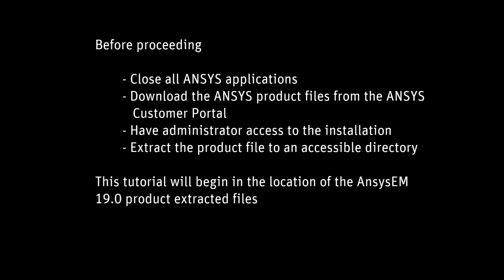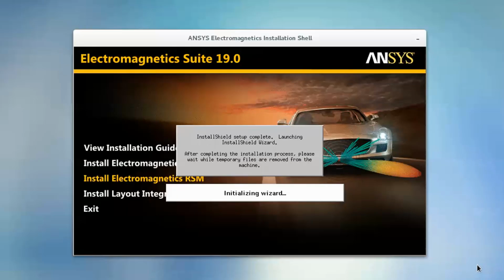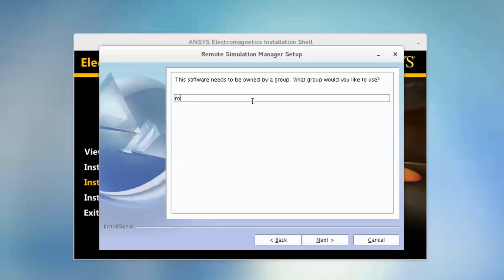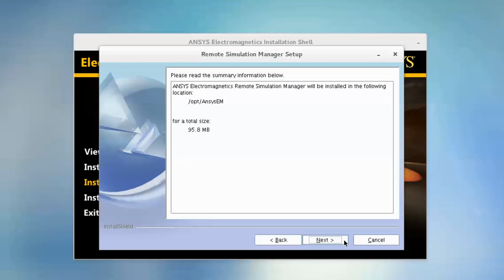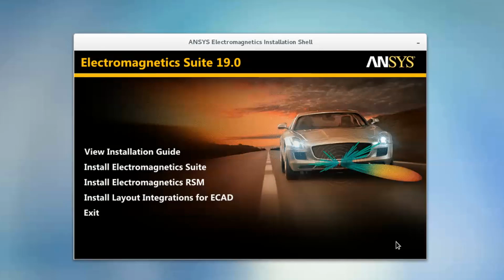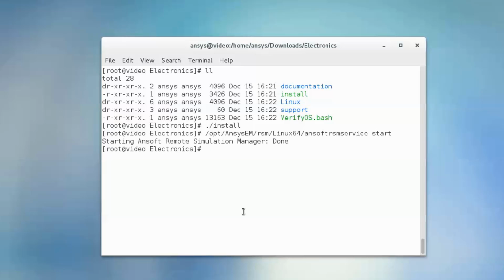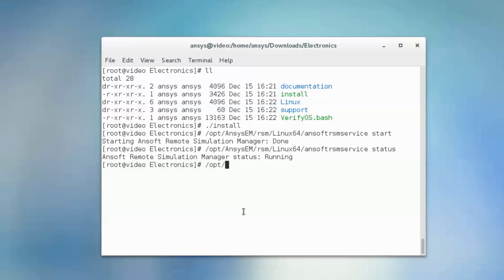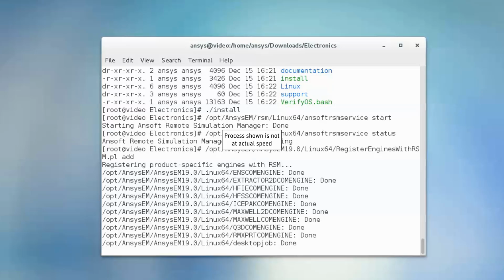Installing Electromagnetics RSM on the Linux Platform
This video demonstrates how to install the ANSYS, Inc. Electromagnetics Remote Simulations Manager on the Linux Platform.